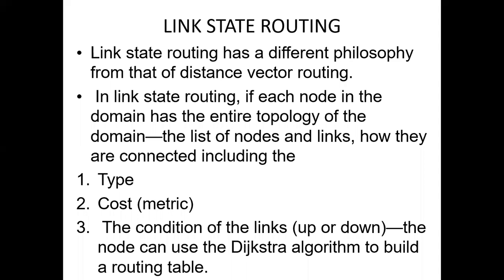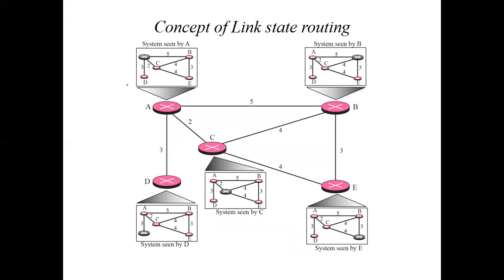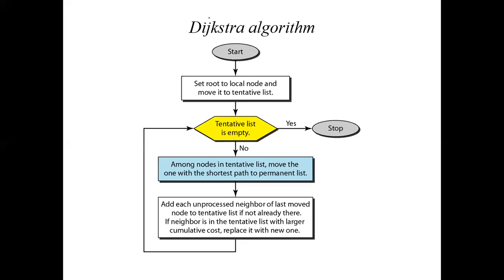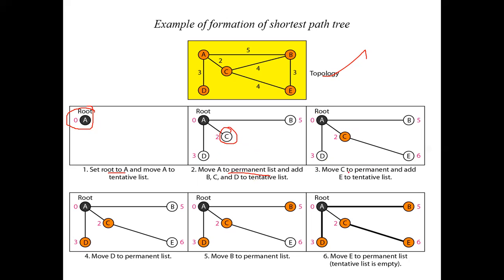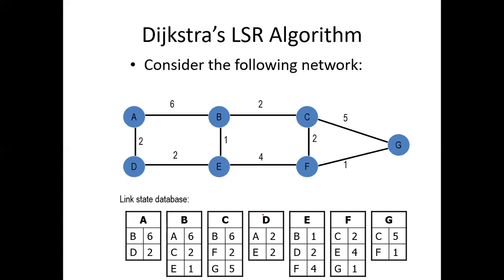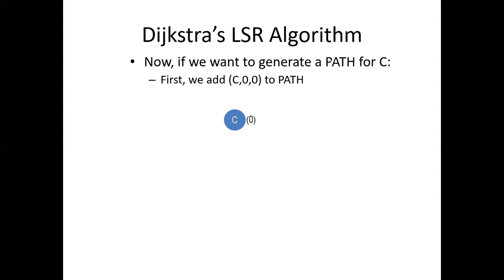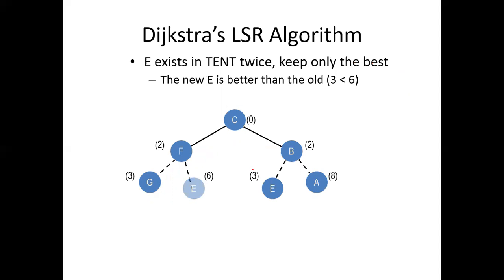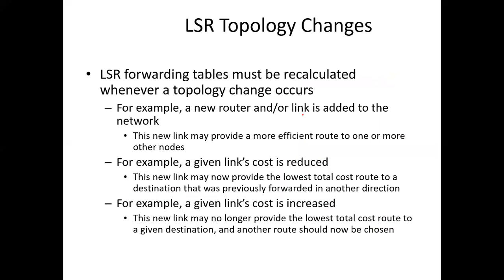link state Routing